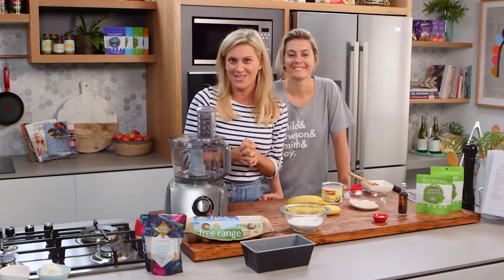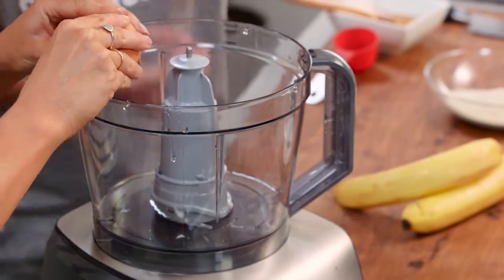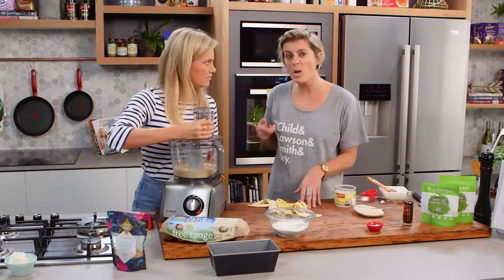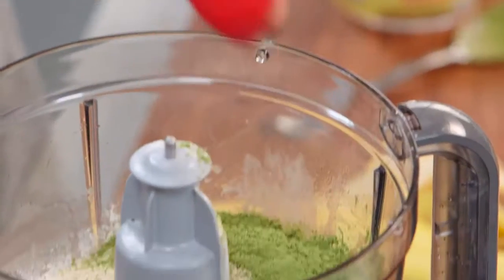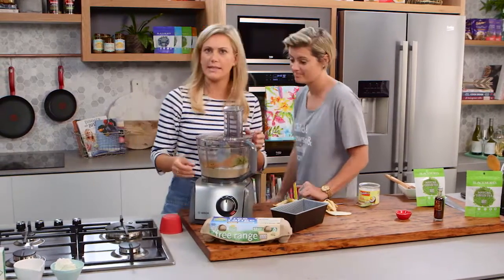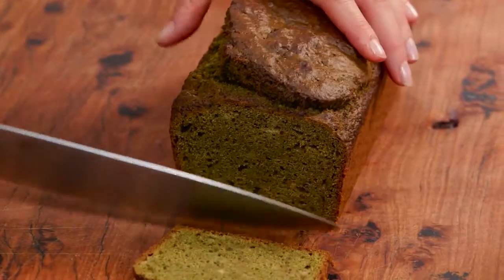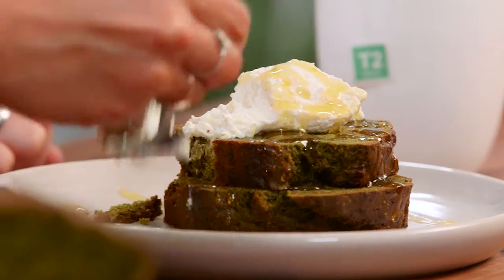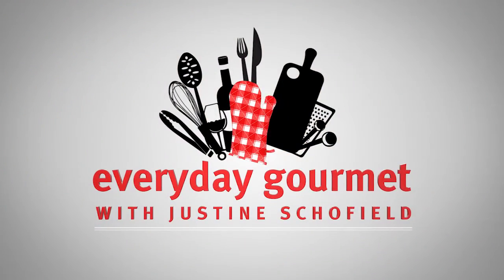Matcha Banana Bread | Everyday Gourmet S6 EP54